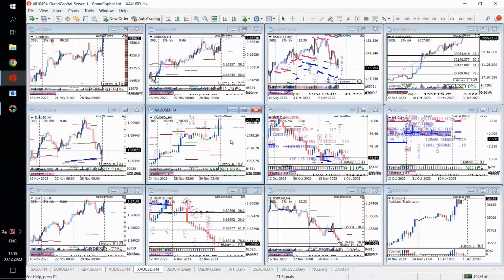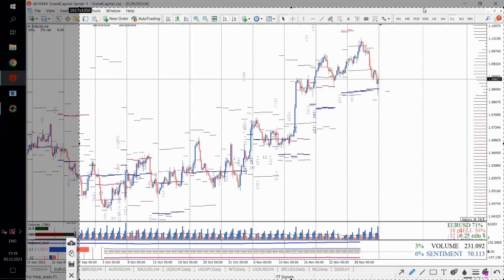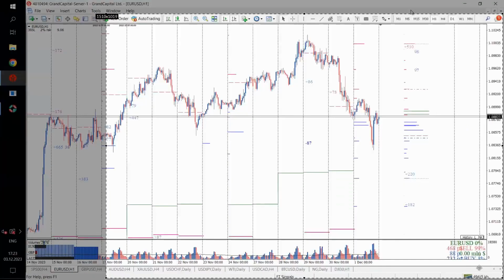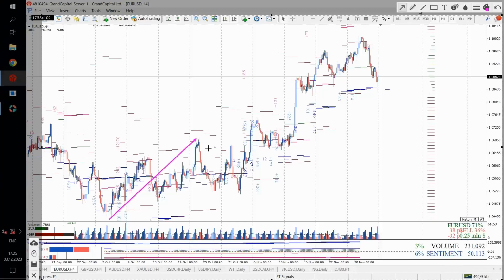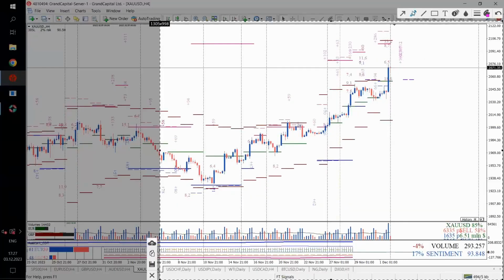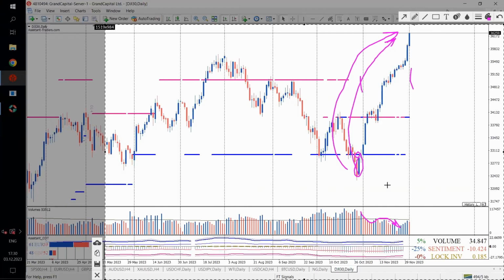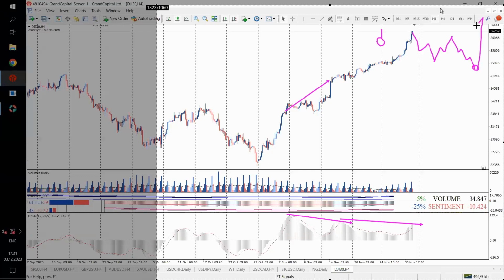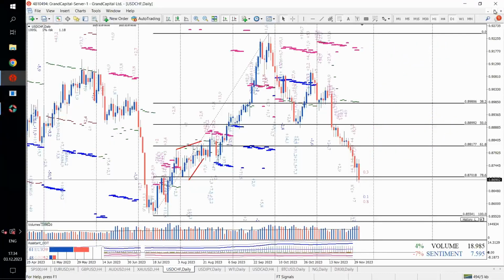Forex forecasts for 12/04-08/2023 по EURUSD, GOLD (xauusd) & Dow Jones.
Colleagues, join the ForexTimes VIP community:
✔️ Unique forecasts
✔️ Trading signals;
📩 write Den A. Strelkov ✅
"And may the Great Profit be in you"